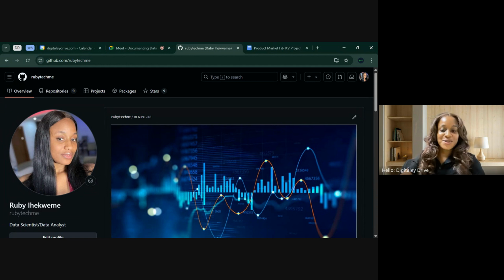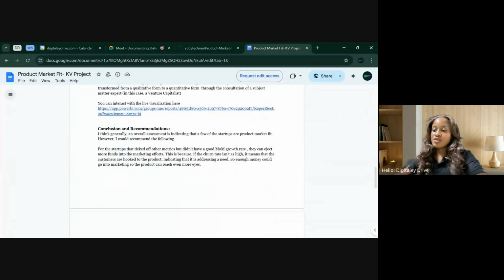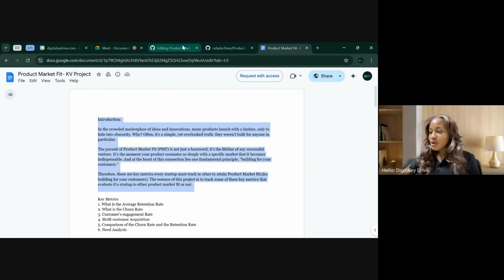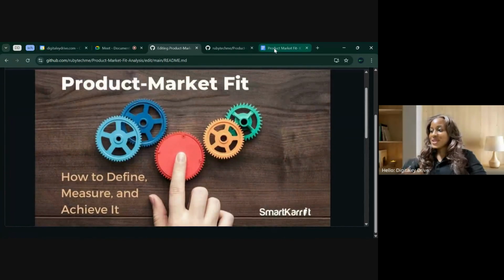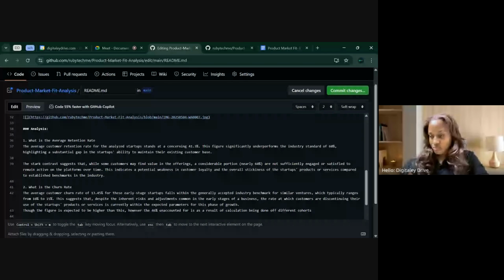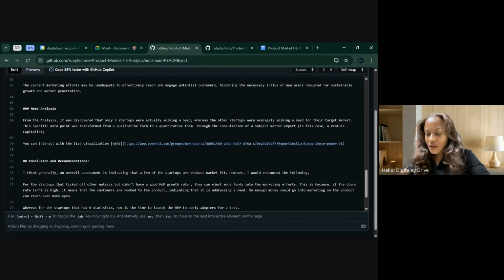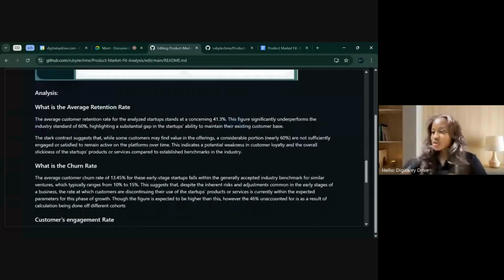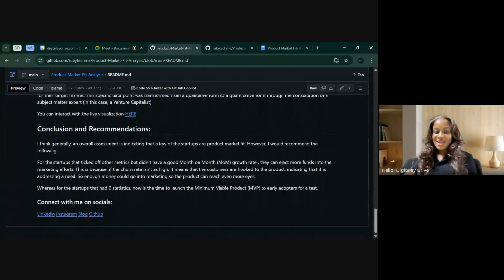Building your first Data Analytics Portfolio | Documenting on Github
Curious about a career in Data Analytics?

This video covers "how you can build a data analytics portfolio that will get you hired as a new data analyst"

It covers the documentation of the projects on GitHub, making GitHub your portfolio.